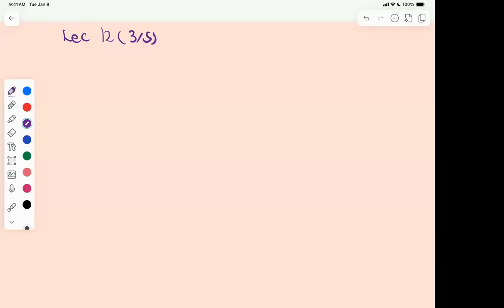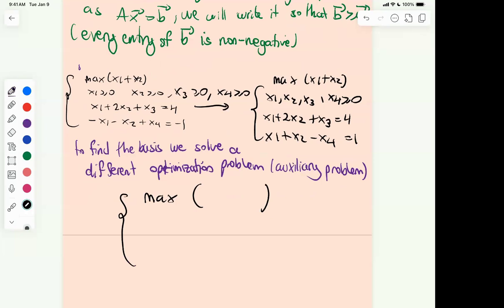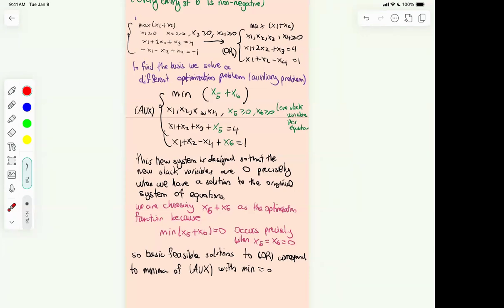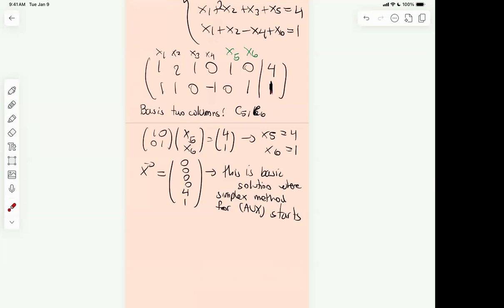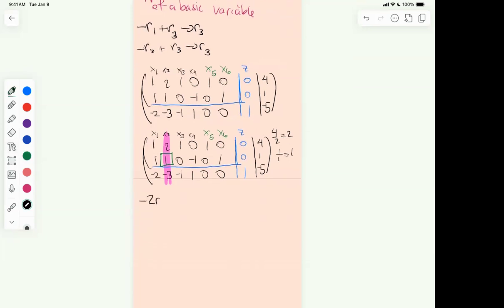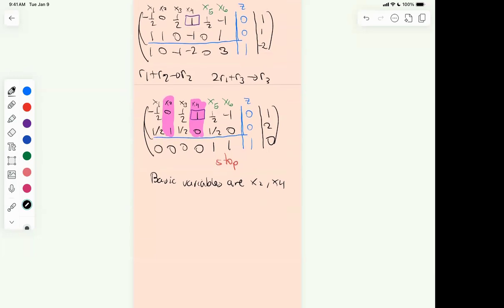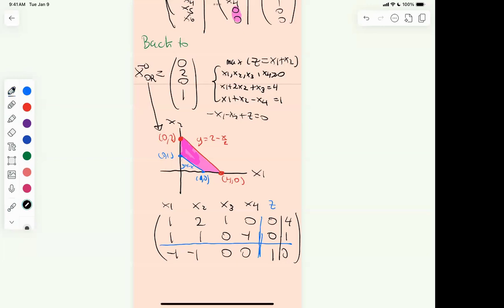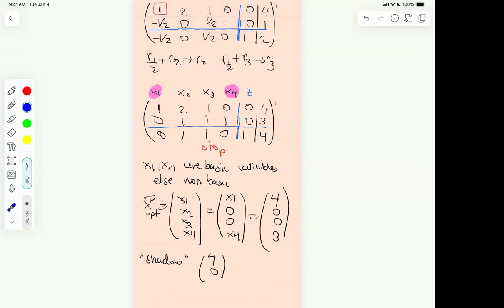L12 auxiliary system simplex method